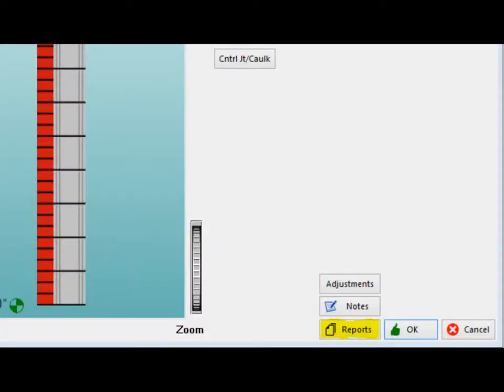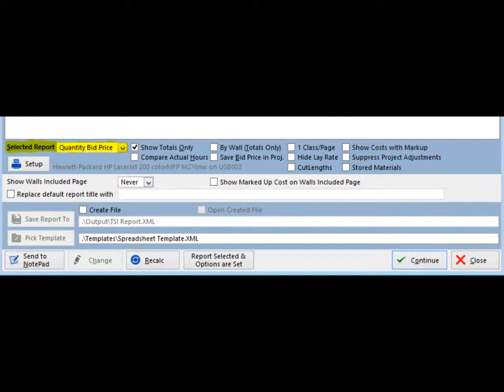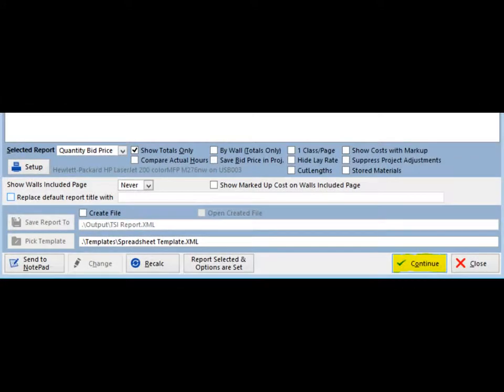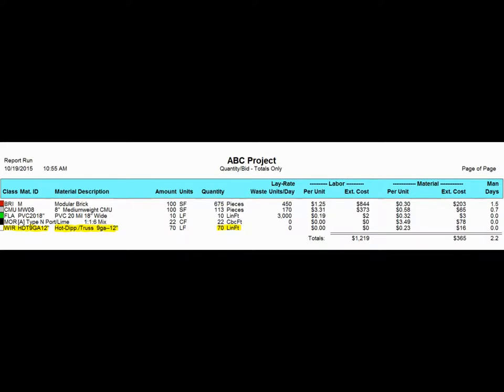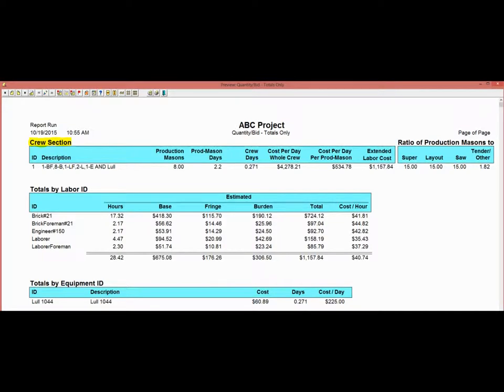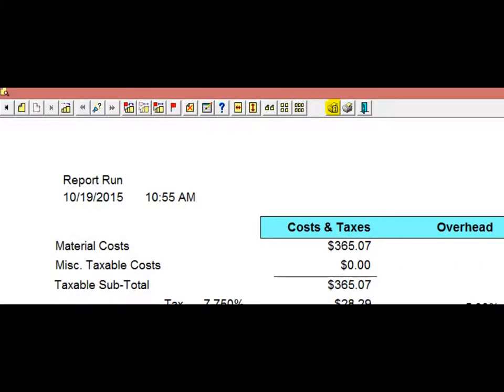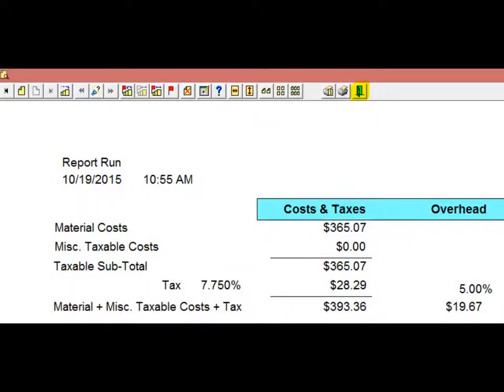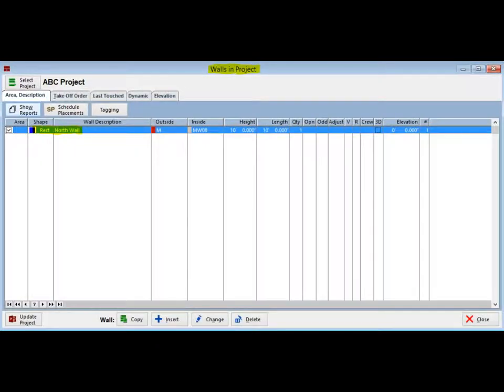#5 Wall Quantity Report (Tradesmen’s 3D Master Estimator)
Demonstration video for Tradesmen’s 3D Master Estimator (3:43)